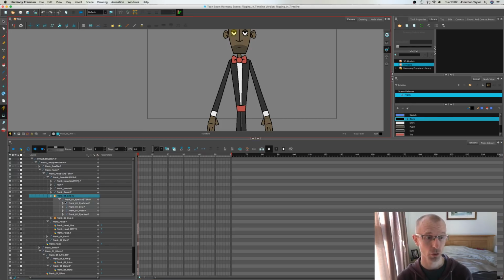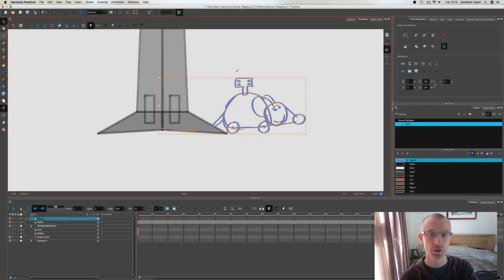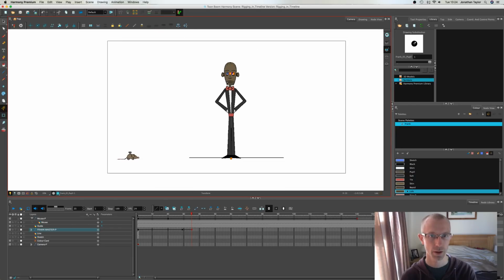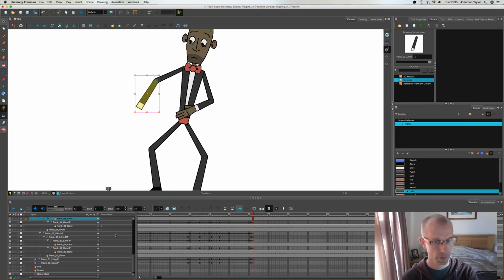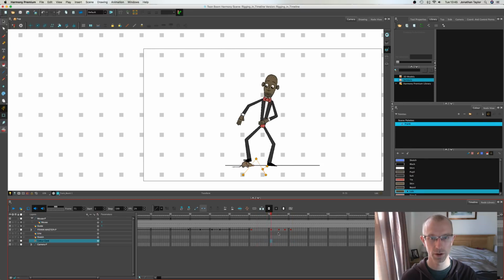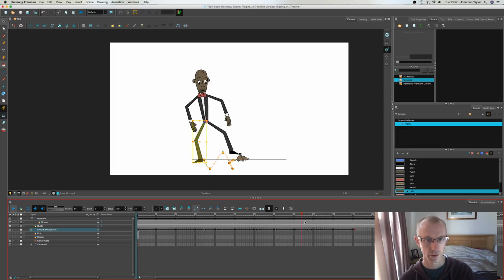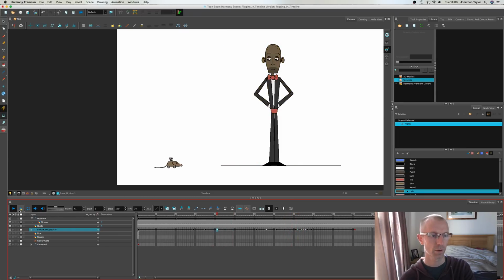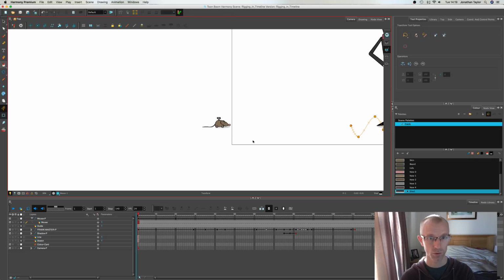Animating Frank | Toon Boom Harmony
This week I will be animating the character I rigging up in my previous live stream. I get Frank to jump over a clock work mouse.